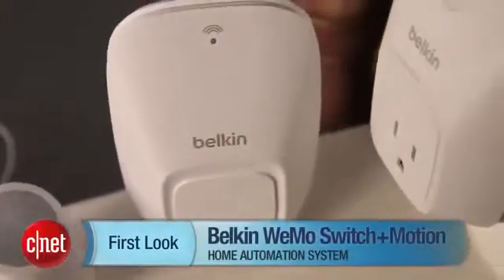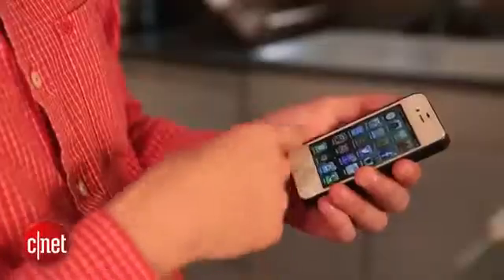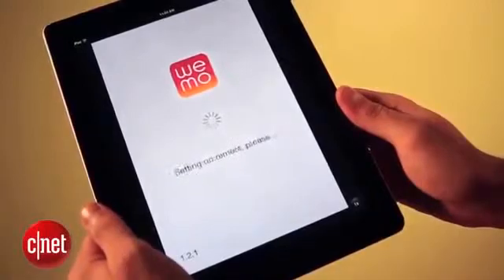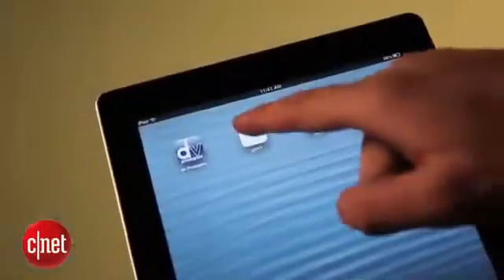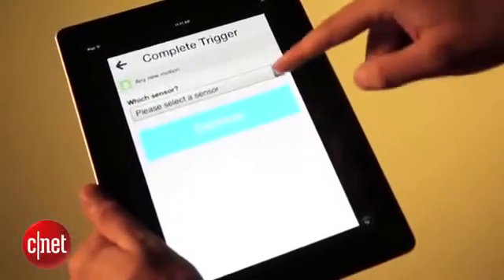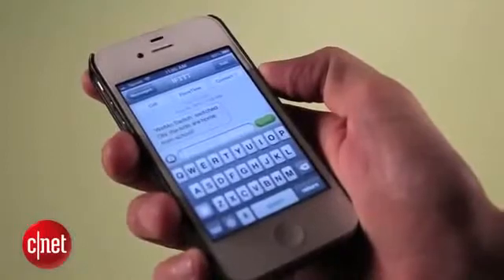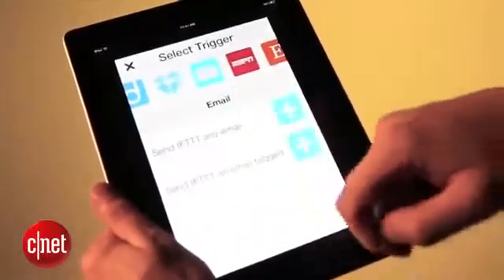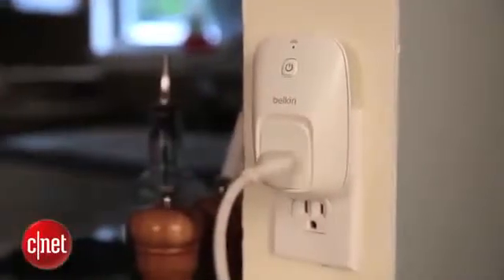First Look Belkin WeMo Switch + Motion1217